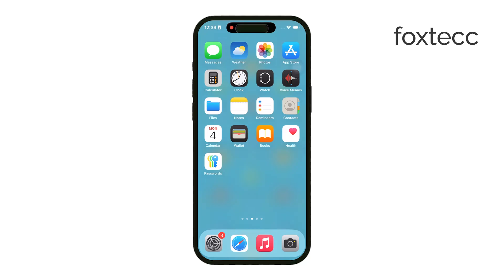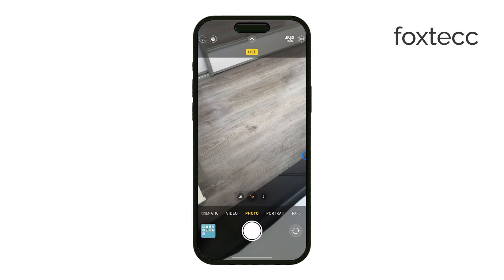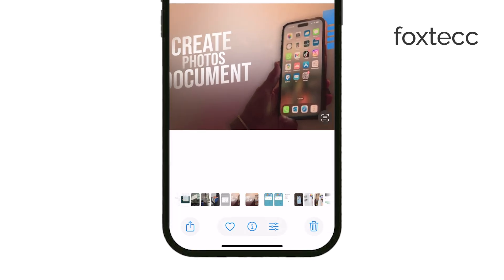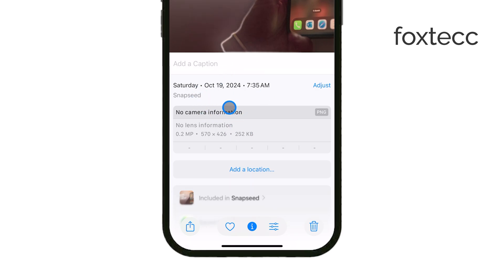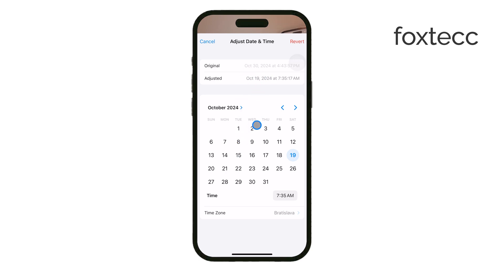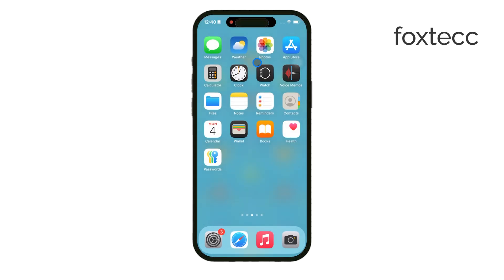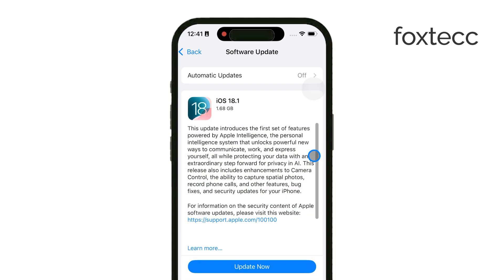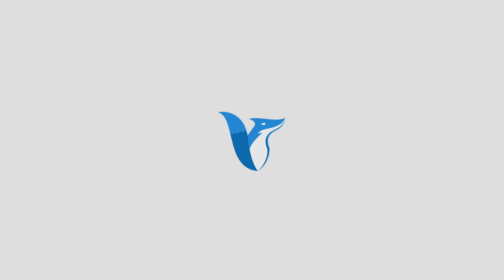How to Change Date and Time of Picture Taken on iPhone (tutorial)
Need to adjust the date and time on a photo you’ve already taken? In this video, I’ll show you how to quickly change the timestamp on any picture right from your iPhone. Perfect for keeping your photo library organized or fixing incorrect photo details with ease!